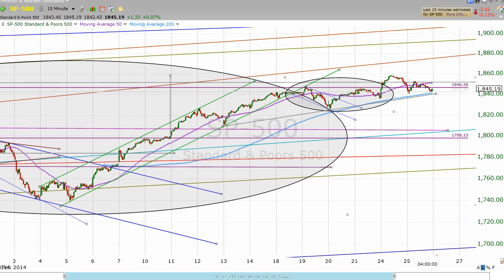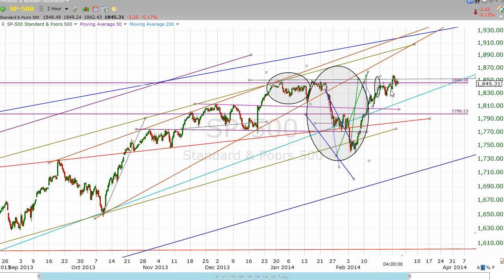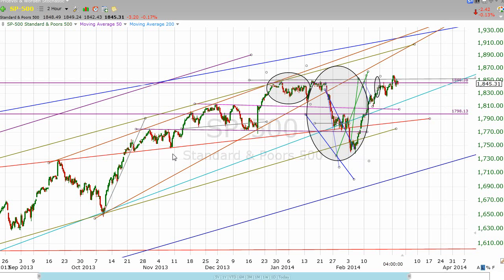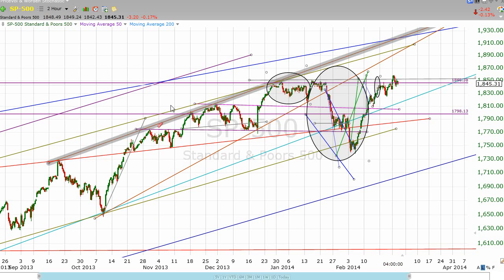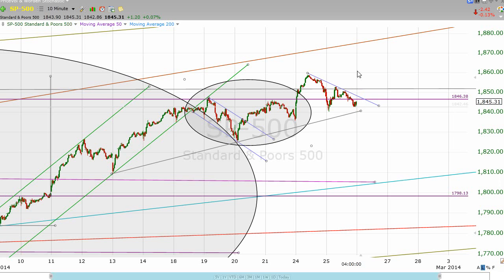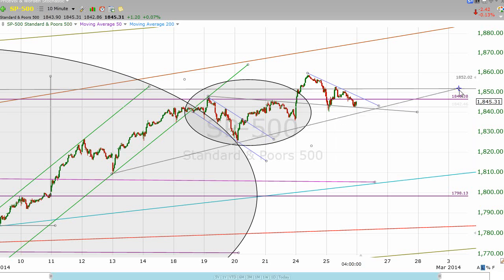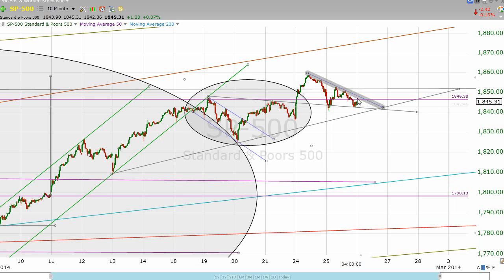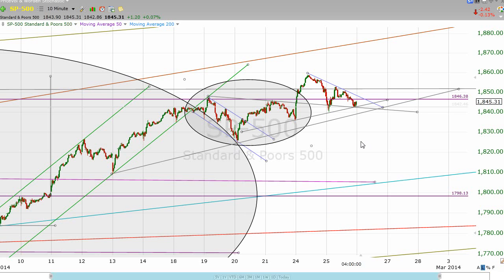S&P 500 Technical Chart Analysis for 2/25/2014